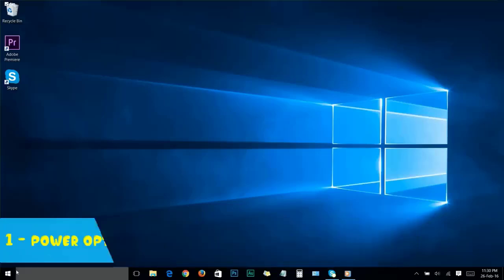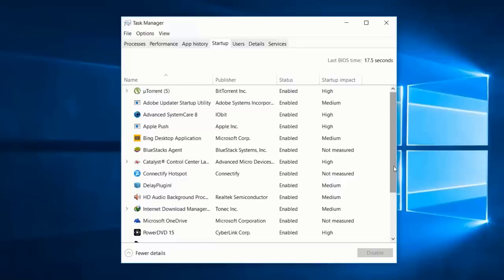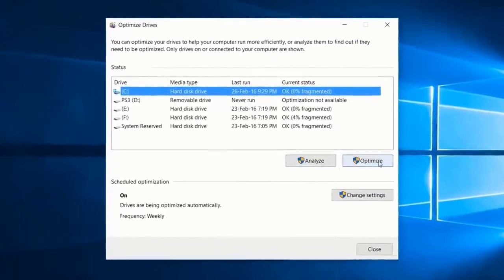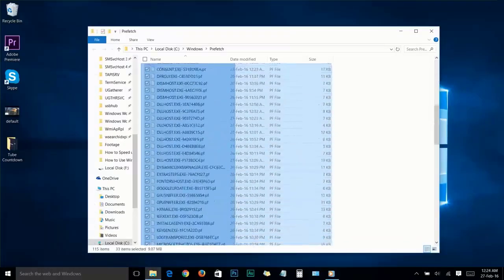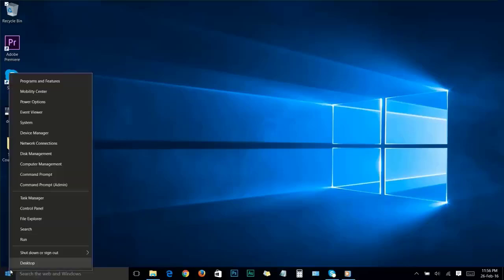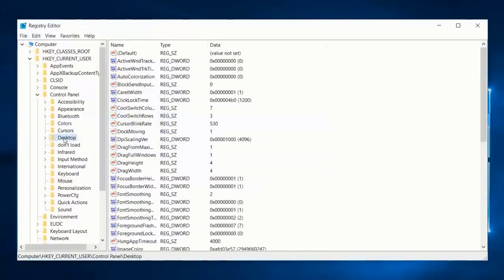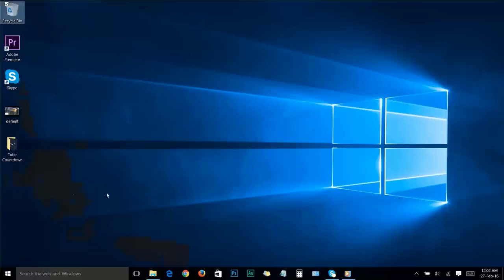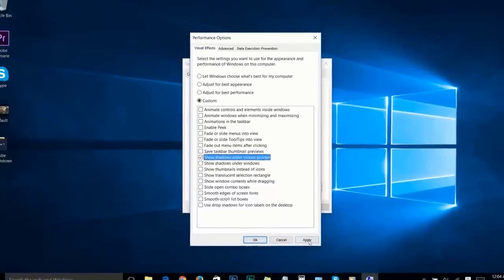how to speed up windows 10 || how to Speed Up Your Windows 10 Performance best setting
how to speed up windows 10| windows 10 |How to Speed Up Your Windows 10 Performance (best settings)
▼Run Command Line Mentioned on this video▼
how to speed up windows 10
windows 10
make windows 10 faster
✔Command Mentioned on Step 4 :

1 : %temp%

2 : temp

3 : prefetch

✔Command Mentioned on Step 6 :

1 : msconfig